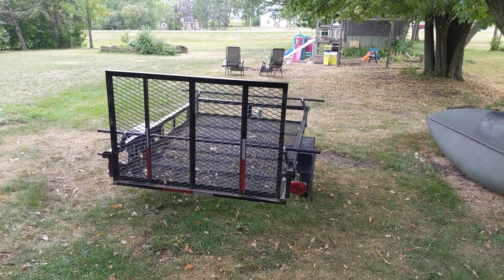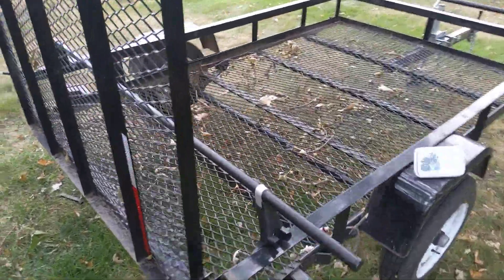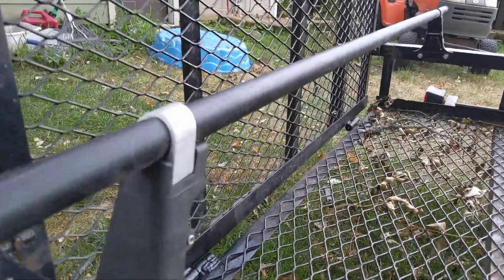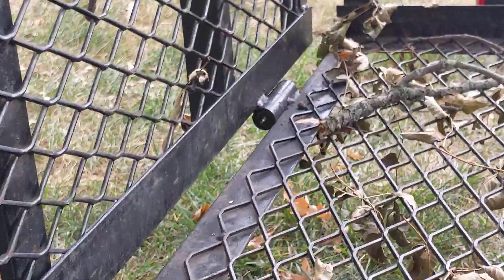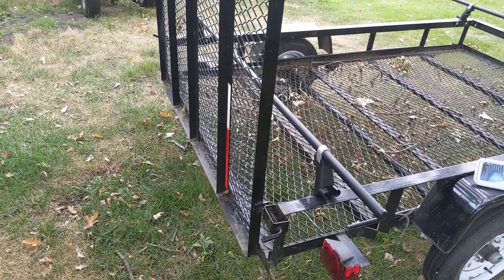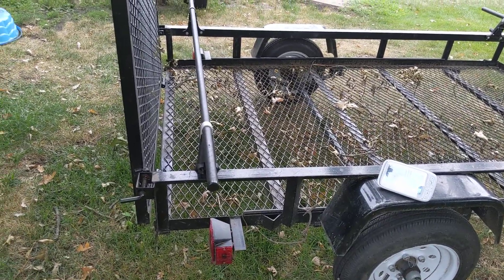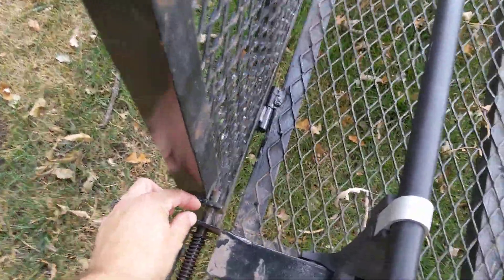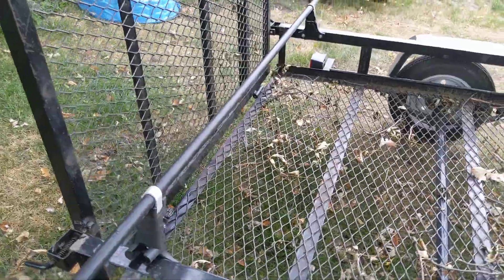Canoe Trailer Modification